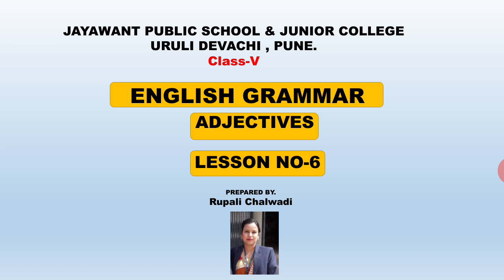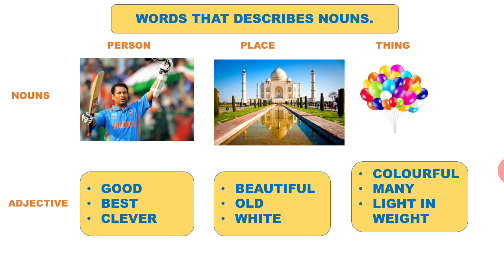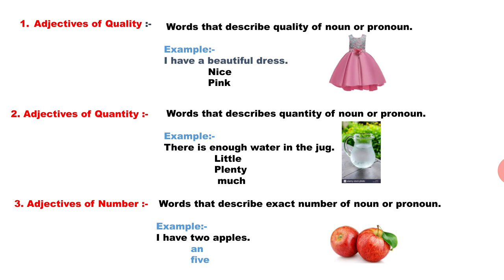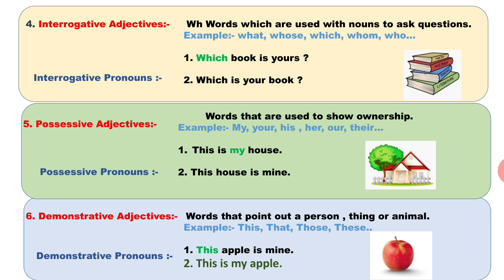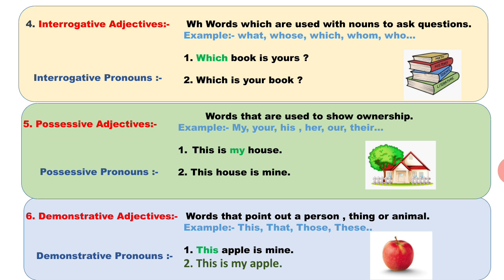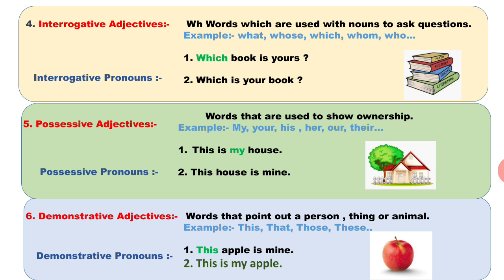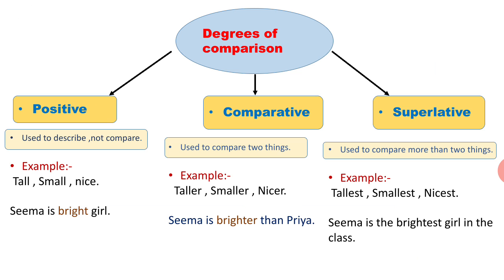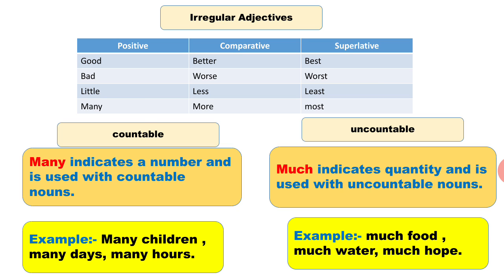Adjectives (part 2). Lesson no 6.